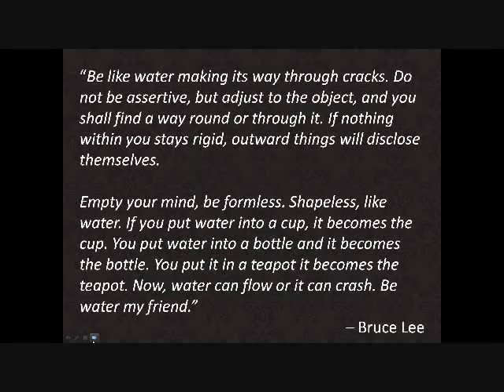How to Design Websites that React to the User's Environment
In this preview from How to Design Websites that React to the User's Environment, learn about responsive web design practices and technology and how to design dynamic and responsive sites. for access to the full-length version of this design tutorial.